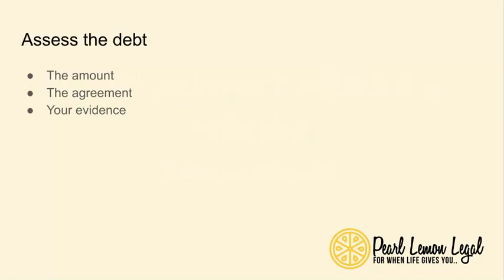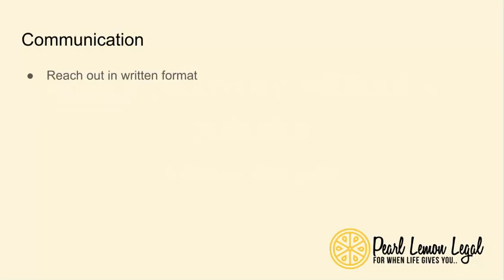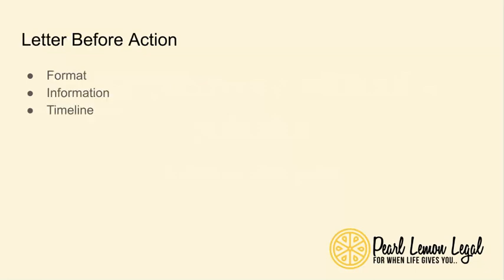How to Claim a Debt in the UK Without a Lawyer! 💼💷 DIY Debt Recovery Guide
💡 Step 1: Assess the Debt
📞 Step 2: Attempt Communication
📝 Step 3: Send a Letter Before Action
⚖️ Step 4: Small Claims Court
📚 Step 5: Preparing Your Case
📋 Step 6: Filing Your Claim
🏛️ Step 7: Attend the Court Hearing
💼 Step 8: Enforce the Judgment

Begin by calculating the debt, understanding the terms, and gathering your supporting documents. 📊

Reach out and try to resolve things amicably. 🤝 Sometimes, a friendly chat can work wonders!

If talking doesn't cut it, send a formal "Letter Before Action" outlining the debt, payment deadline, and consequences of non-payment. 💌

For debts under £10,000 in England and Wales (or £5,000 in Scotland and Northern Ireland), consider the Small Claims Court – it's wallet-friendly and tailored for solo warriors! ⚖️

Gather every last piece of evidence that supports your case. Organization is the name of the game. 📂

Should your debtor challenge your claim, get ready to strut your stuff at a court hearing. Present your case like a pro! 🎤👨‍⚖️

Win the case? Awesome! Now, it's time to collect that debt. Learn about different enforcement options available to you. 💪💼

In this video, we've got all the secrets, tips, and tricks to navigate the debt recovery journey in the UK solo. 🕵️‍♂️ While this guide is your trusty companion, don't hesitate to seek legal advice for trickier situations or legal roadblocks.

Reclaiming your debt in the UK without a lawyer is totally doable, and we're here to guide you every step of the way! We're your partners in debt-reclaiming success! 🌟🤩 DebtRecovery DIYDebt UKLaw LegalTips MoneyMatters 🇬🇧💼💷